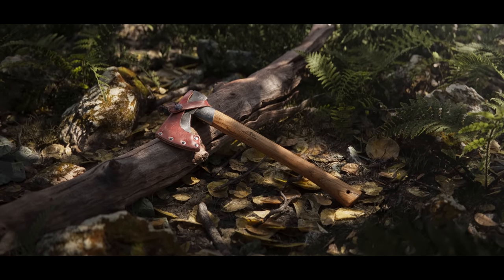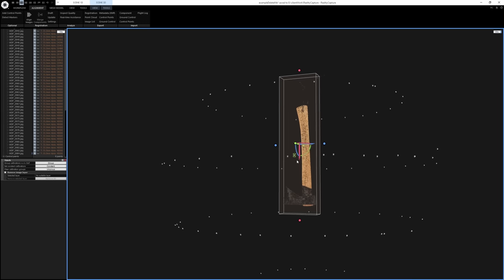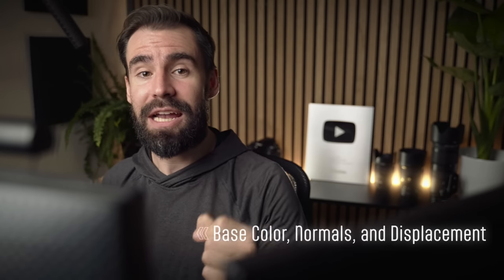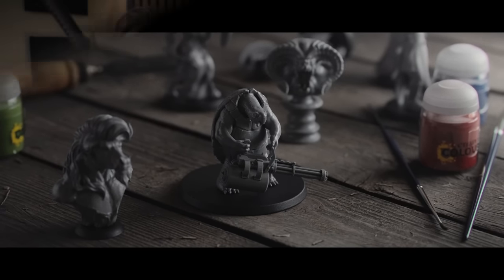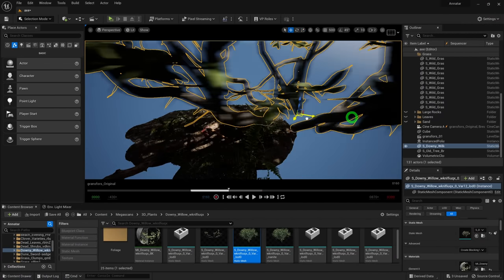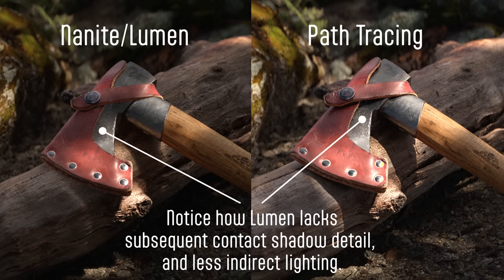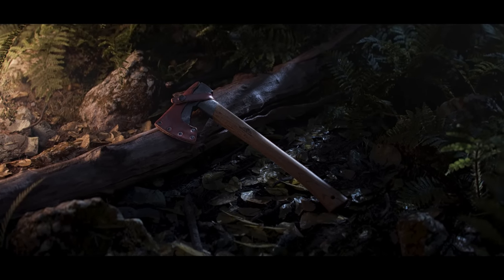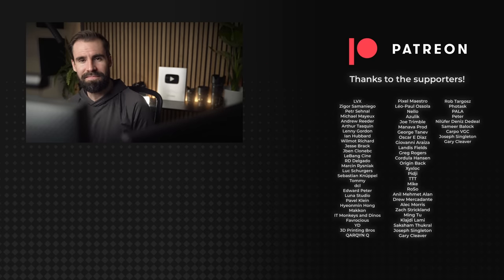How I Made This Shot in Unreal Engine 5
In this video, I showcase my workflow for creating three cinematic shots. From photogrammetry / 3D Scanning my old, reliable axe, texturing it, and bringing it into Unreal Engine 5 to create a believable forest environment.
I will show you my worldbuilding process, lighting, rendering, and color grading in Davinci Resolve.

Timestamps:

00:00 - Intro
00:32 - 3D Scanning
03:56 - Texturing
04:31 - Into Unreal Engine 5
11:06 - Times of Day
11:48 - Rendering
13:04 - Davinci Resolve Denoising

Nikon 28-75mm f/2.8

RØDE NTG-3B Shotgun Microphone